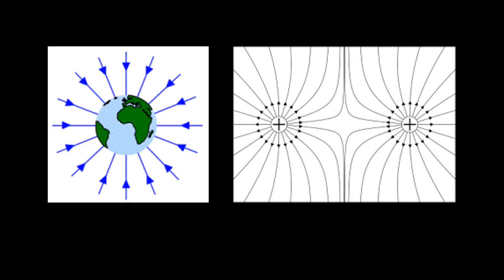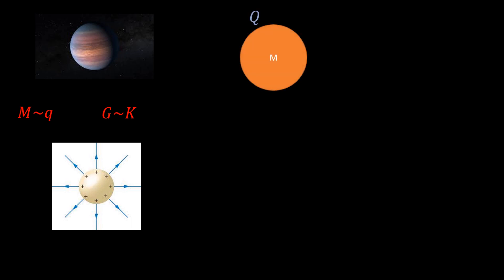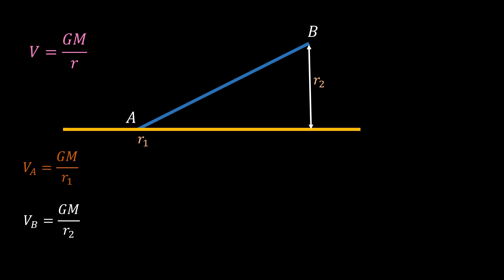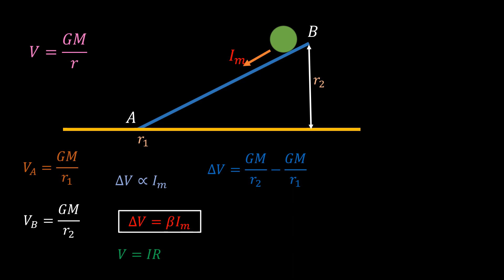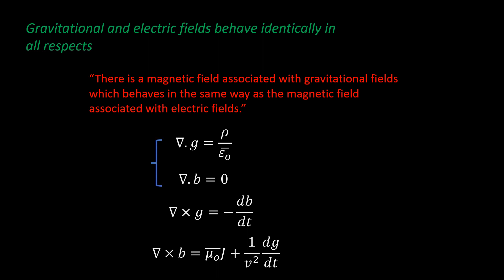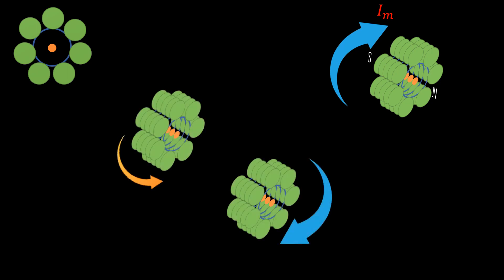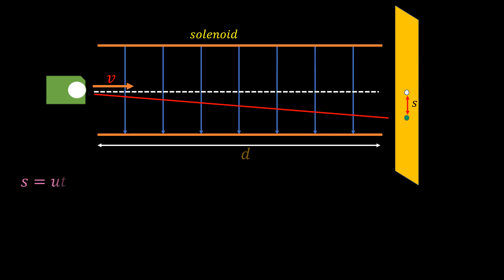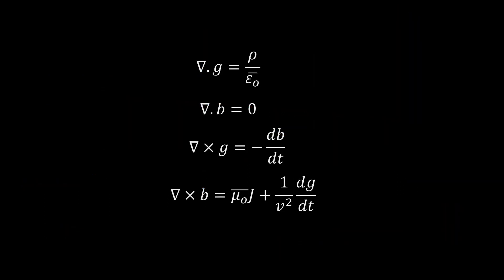Can we observe magnetic effects due to gravity in small scale? Maxwell's eqns 3&4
This video proposes an experiment to verify gravitomagnetism, and to validate my proposal for the use of Maxwell's equations in the analysis of gravitational waves and all other gravitomagnetic phenomena.